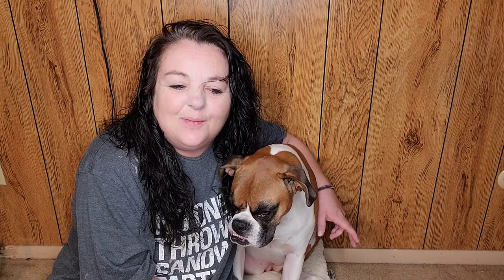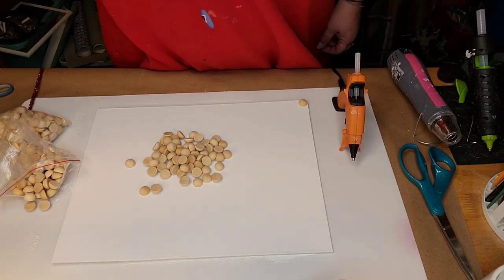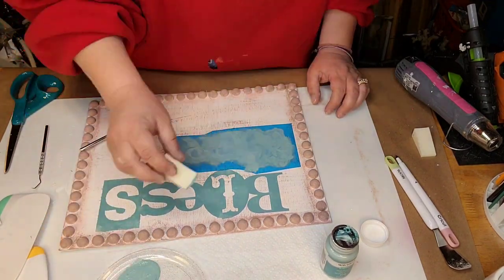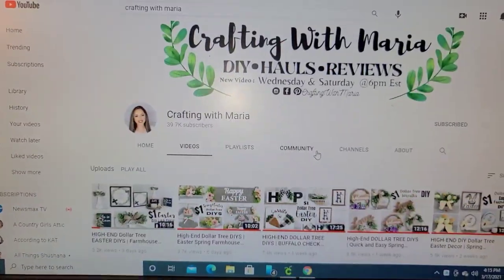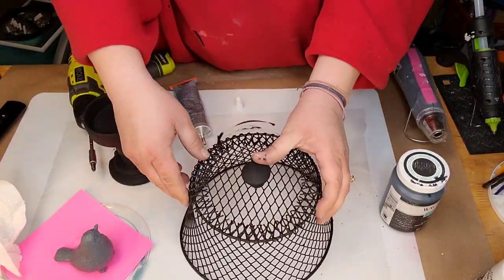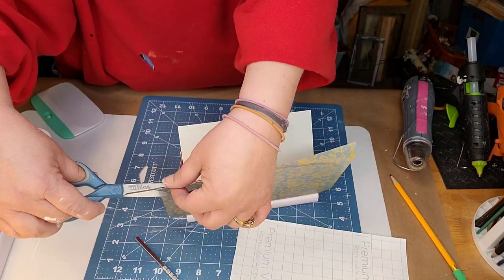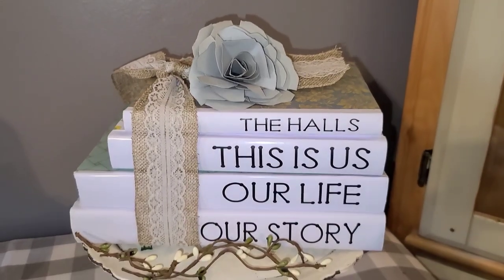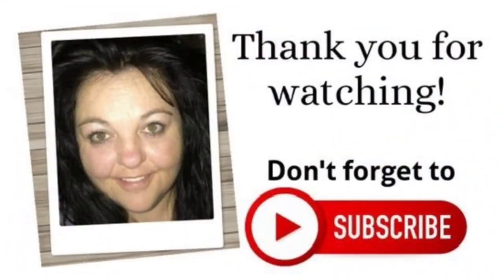Farmhouse Spring Decor, Collaboration with Crafting with Maria..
In this video, I have created 4 Farmhouse Spring DIYs, this is a collaboration with Maria at Crafting with Maria. I would love for y"all to check her out show her some love let her know I sent you. You will not be disappointed. If you're coming over from Maria's channel hi, hello. I hope you enjoy my video. Stick around stay awhile we'll have some fun. if you Like my video please Subscribe, like and click the notification bell to be notified each time I upload a new video. Thank you stay blessed. 🥰🤗❣

Bless our Nest Sign
11× 14 canvas
64- ½ wooden beads 15mm- Amazon
Light tack Stencil paper- Amazon
Transfer stickers Birds and flowers
Pit Berry twine
Rustoleum Linen White Chalk Paint
Agave Waverly Chalk Paint
Ballet Slipper Waverly Chalk Paint
Waverly Antique Wax
Folkart Salmon Corral Chalk Paint
Hot Glue
Duct Tape

Family Sign
Transfer Stickers
Eye hooks
Jute Twine
Ribbon

Cloche
Little basket
Picnic Wicker Plate
Bird Dollar General
Candle Pillar
Spanish Moss
Floral
Drawer Knob
Hot Glue
Small dowel
Gorilla Glue
Ink Waverly Chalk Paint
Rustoleum Flat Black spray paint
Ribbon

4 Books
Cricut Removable Vinyl Wal-Mart
Ribbon
Cricut Letters in Font - Car Decals